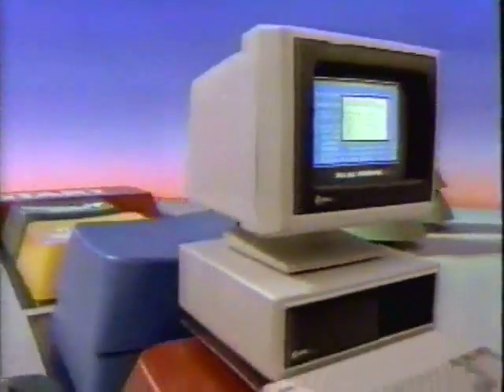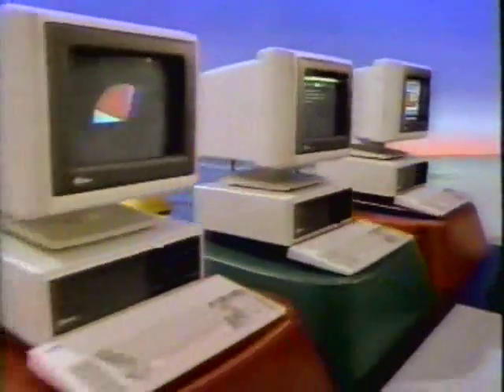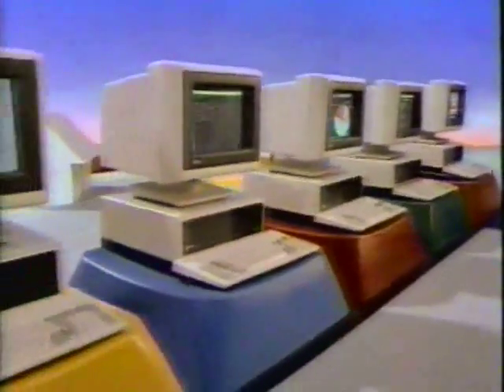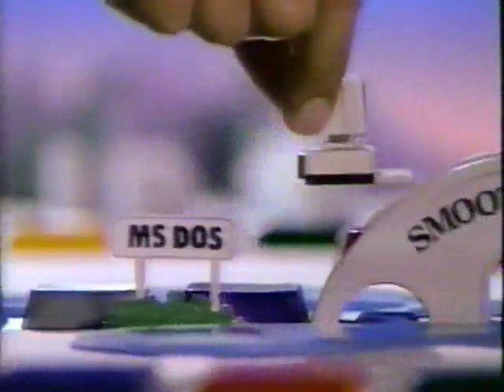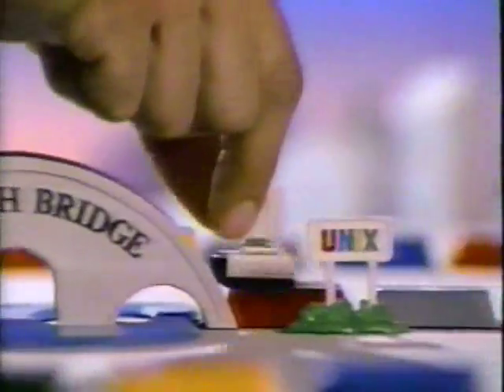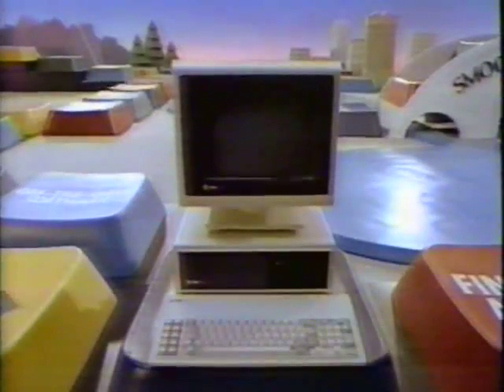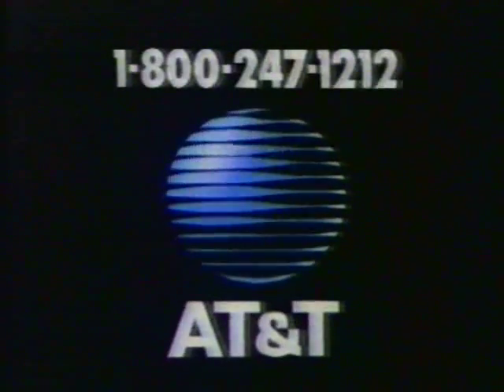AT & T Personal Computer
What? AT & T sold a personal computer, too? Who knew? Now you do. This gem unearthed from a 1985 videotape. And the Apple Macintosh couldn't take hold then? Apple was running their ads at the same time.